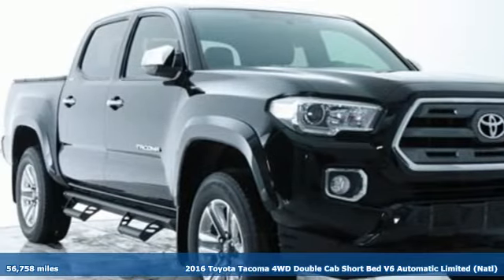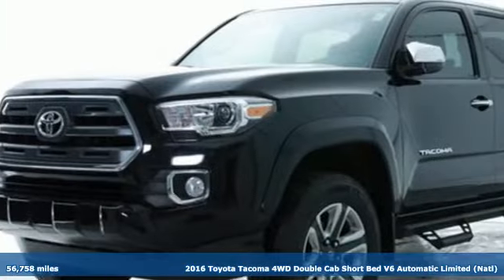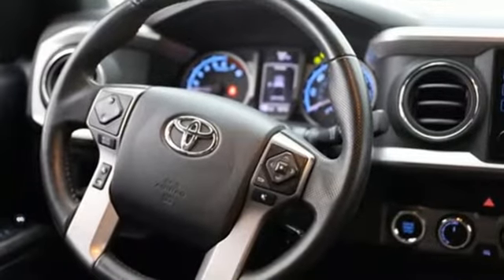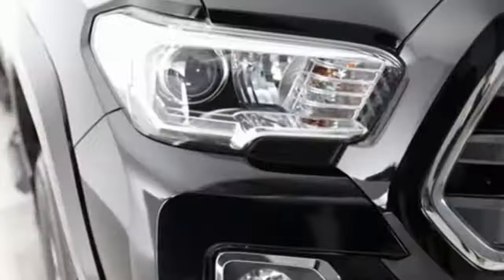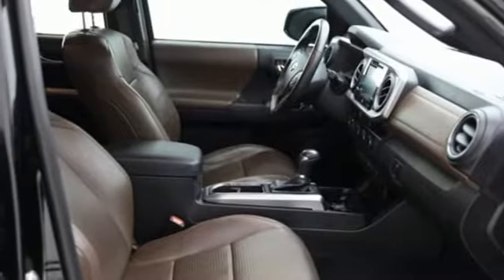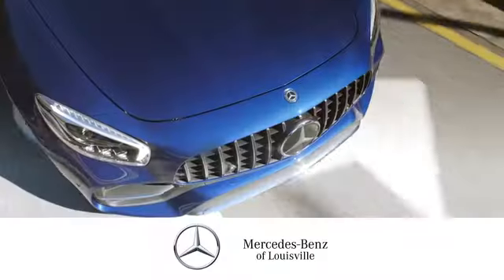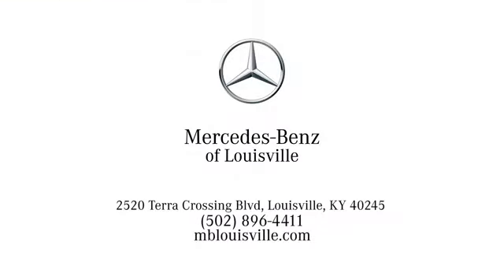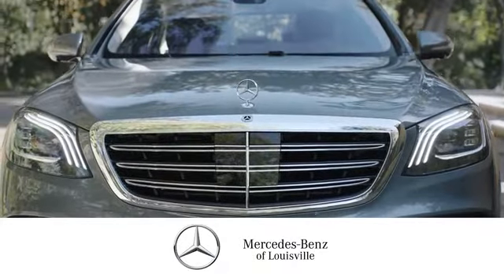2016 Toyota Tacoma Louisville KY Elizabethtown, KY T19530B - SOLD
Year: 2016
Make: Toyota
Model: Tacoma
Trim: Limited
Engine: 6 3.5 L
Transmission: Automatic
Mileage: 56758
Stock #: T19530B
VIN: 3TMGZ5AN6GM009921
Limited trim. Superb Condition, GREAT MILES 56,758! $400 below J.D. Power Retail!, FUEL EFFICIENT 23 MPG Hwy/18 MPG City! Leather Interior, Navigation, Moonroof, Back-Up Camera, 4x4, Premium Sound System, Aluminum Wheels, HICKORY, LEATHER SEAT TRIM, HARD TRI-FOLD TONNEAU COVER, TOWING PACKAGE, Serviced here, Non-Smoker vehicle.KEY FEATURES INCLUDENavigation, Sunroof, 4x4, Back-Up Camera, Premium Sound System. Toyota Limited with Black exterior and Hickory interior features a V6 Cylinder Engine with 278 HP at 6000 RPM*.OPTION PACKAGESTOWING PACKAGE, HARD TRI-FOLD TONNEAU COVER: lockable, water resistant and folds to the cab for bed access, HICKORY, LEATHER SEAT TRIM.EXPERTS ARE SAYINGKBB.com explains The Toyota Tacoma is highly versatile, with proven off-road capability and the best payload capacity in its class..AFFORDABILITYThis Tacoma is priced $400 below J.D. Power Retail.VISIT US TODAYMercedes-Benz of Louisville's unparalleled customer experience begins the moment you enter our inviting, modern Mercedes-Benz dealership. Our entire staff of friendly, professional, and knowledgeable employees is focused and fully committed to meeting the needs of every guest visiting our showroom, service center, customer lounge, and our lifestyle boutique. Our goal is to deliver a customer experience so memorable that it sets a standard by which all future experiences will be judged.Pricing analysis performed on 3/10/2021. Horsepower calculations based on trim engine configuration. Fuel economy calculations based on original manufacturer data for trim engine configuration. Please confirm the accuracy of the included equipment by calling us prior to purchase.

Address:
4156 Shelbyville Road